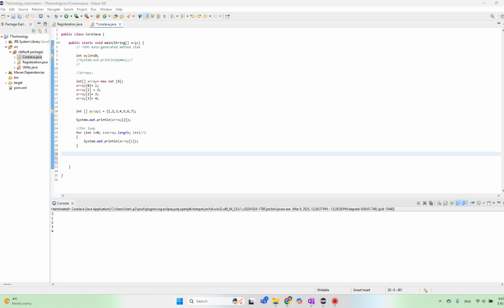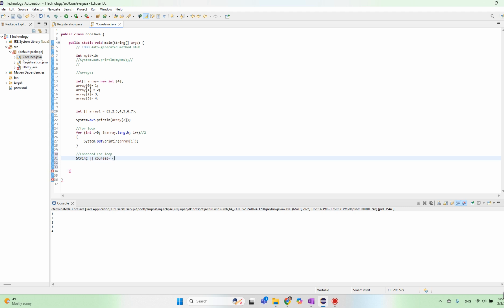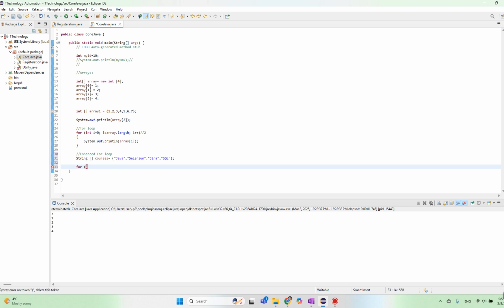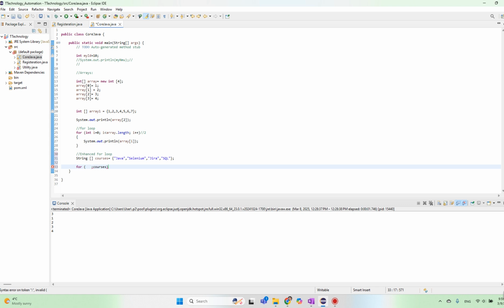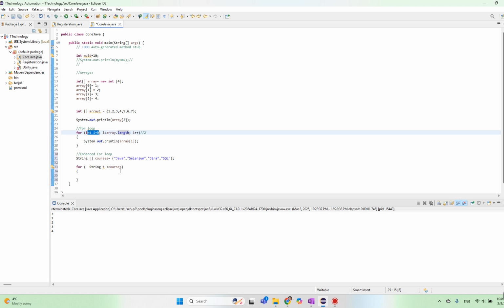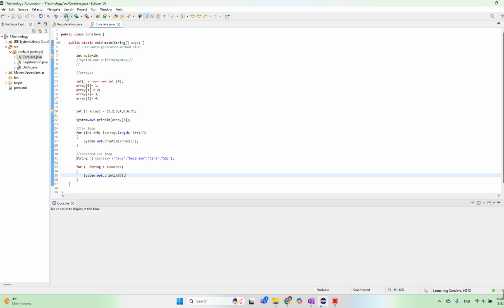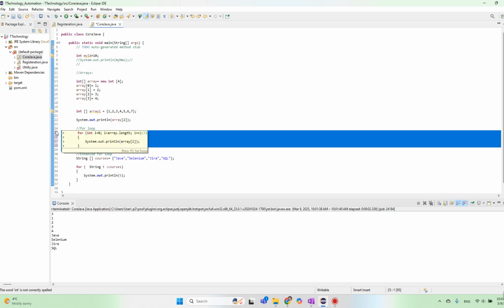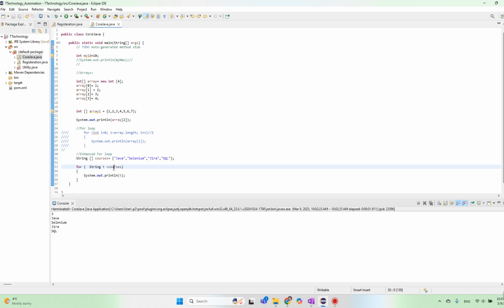4 For Loop Part 2